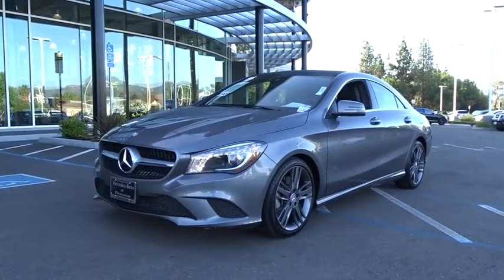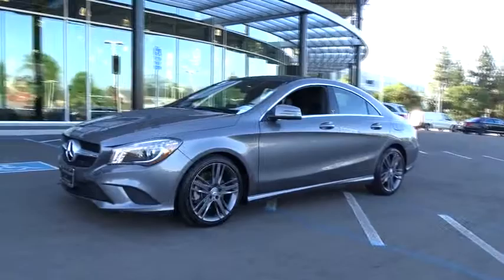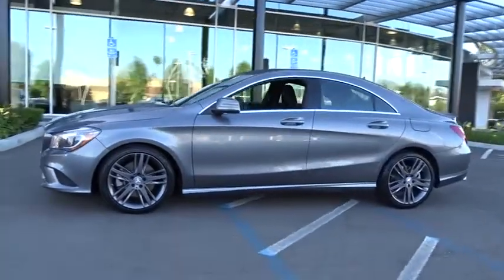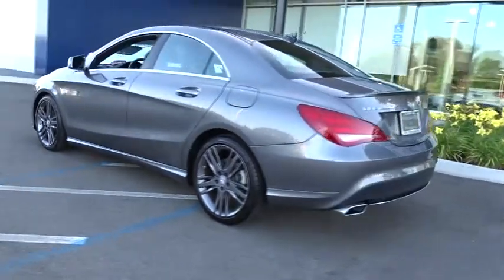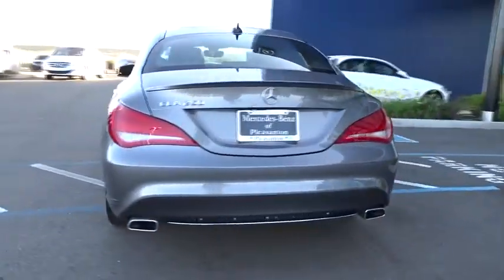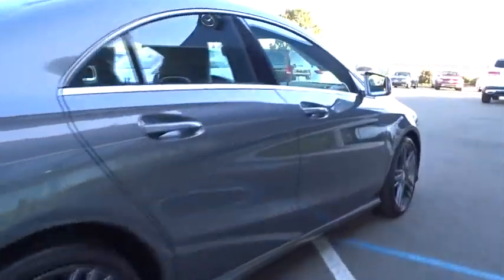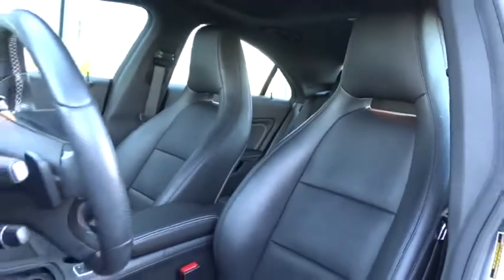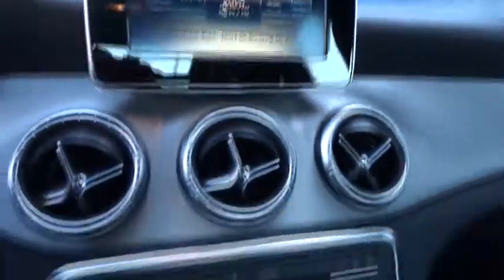2015 Mercedes-Benz CLA-Class Pleasanton, Walnut Creek, Fremont, San Jose, Livermore, CA 31410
2015 Mercedes-Benz CLA-Class
2015 Mercedes-Benz CLA-Class CLA 250 - Stock#: 31410 - VIN#: WDDSJ4EB8FN211651